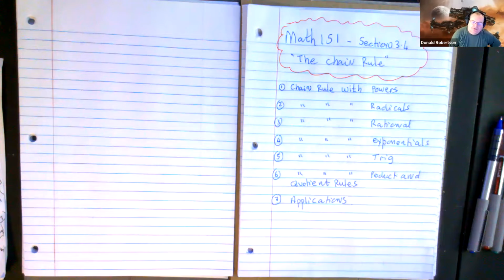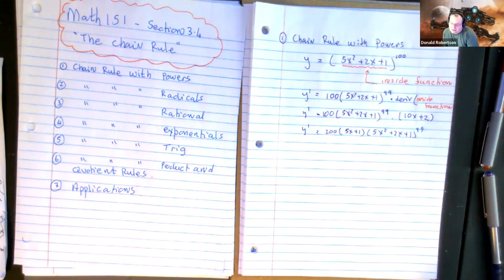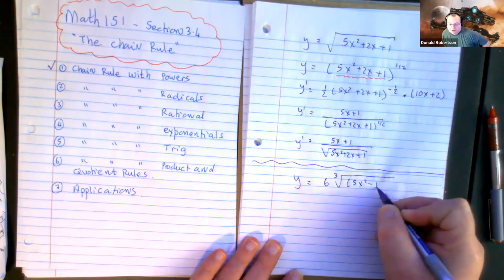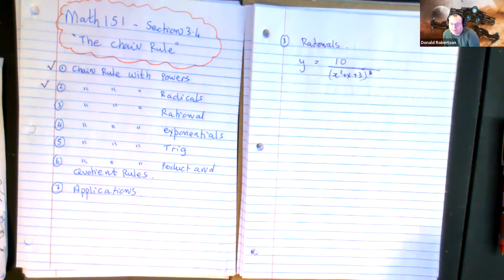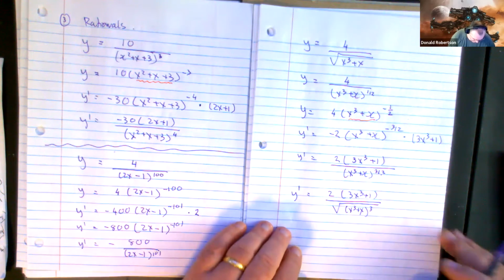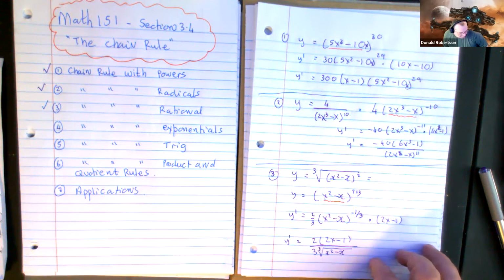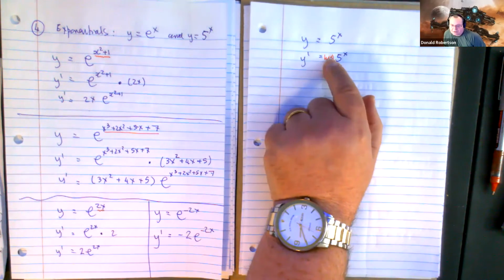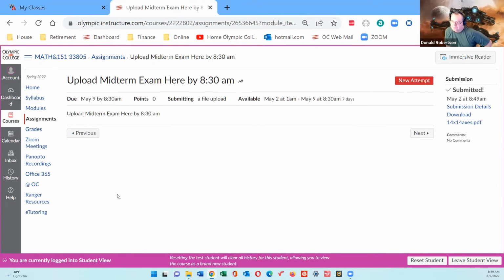Math 151 Mon 2nd Aug Section 3 4 The Chain Rule